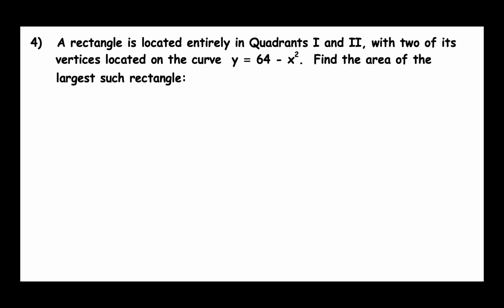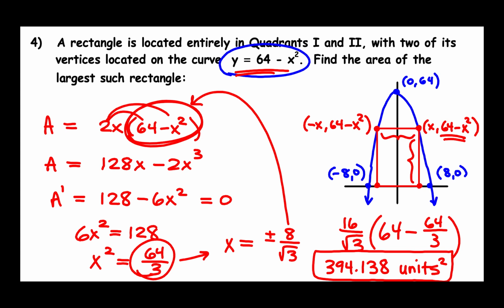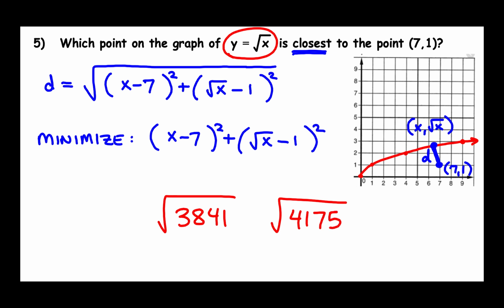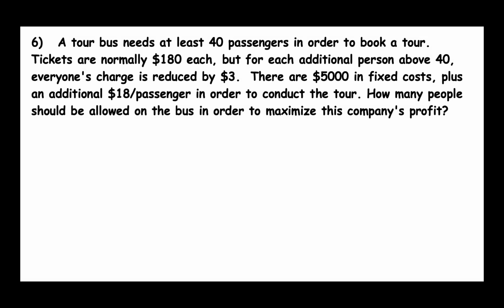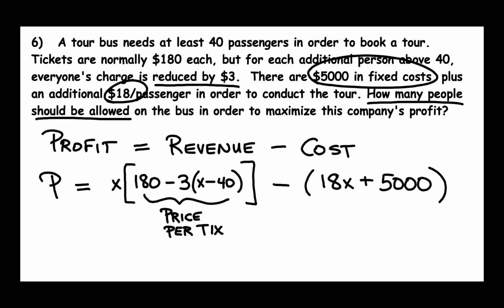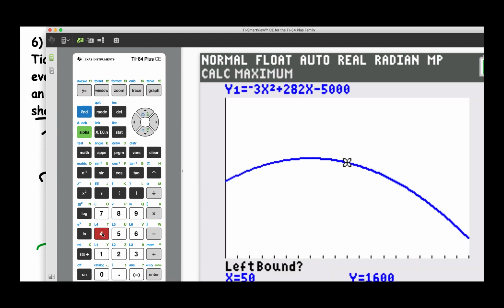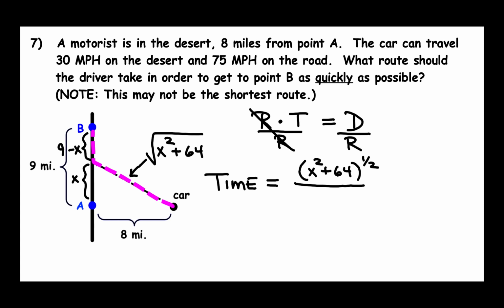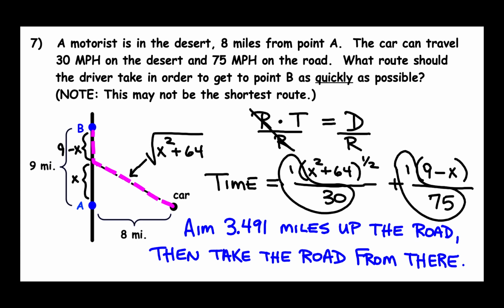AB BC 3F day2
Optimization (continued)